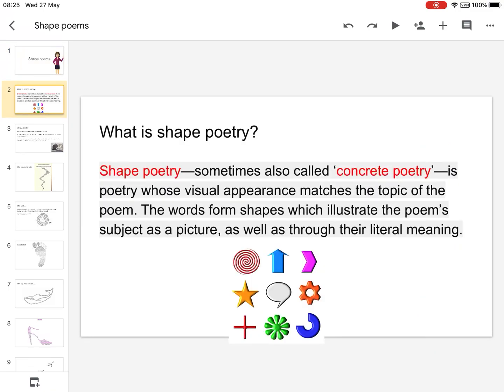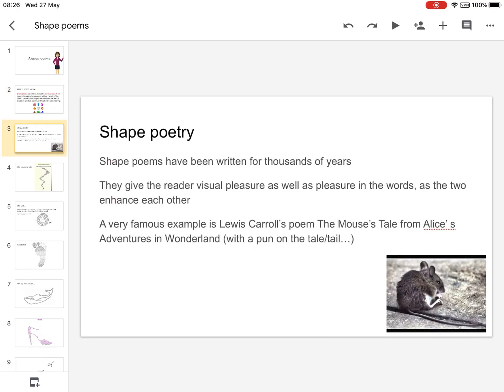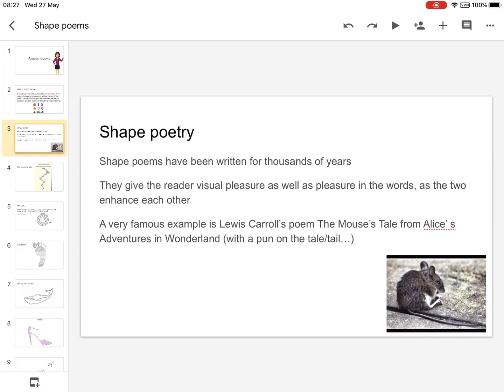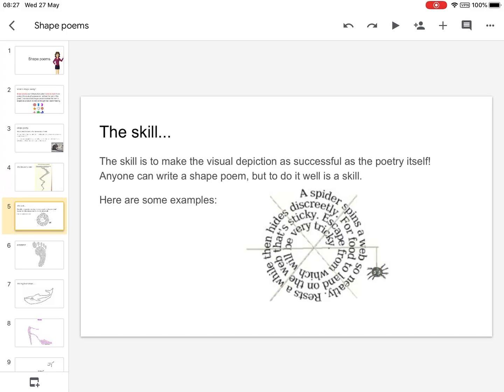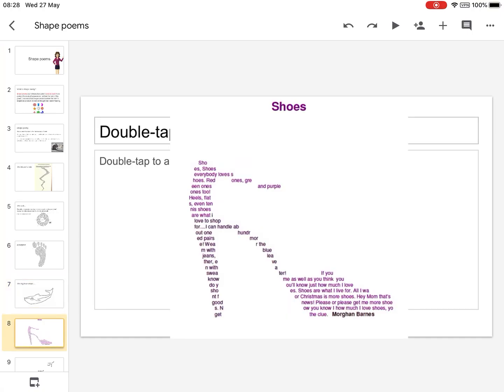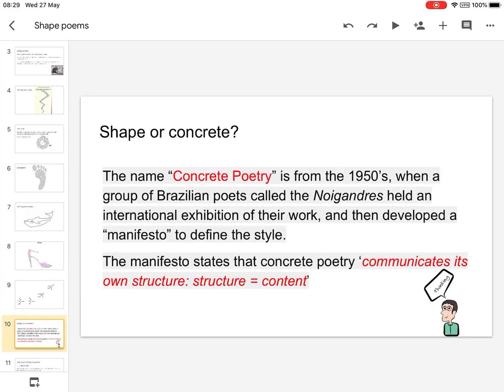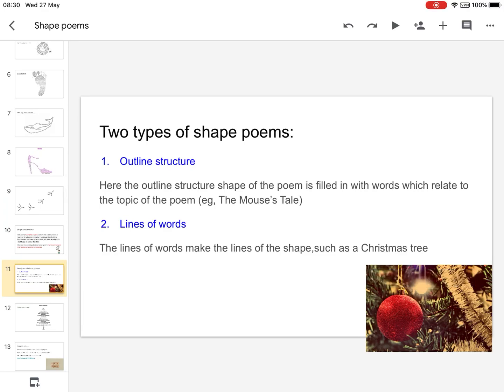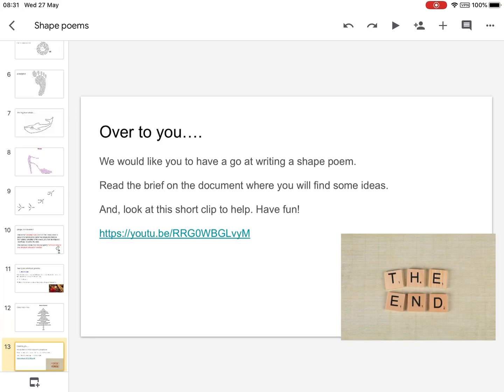27 May 2020